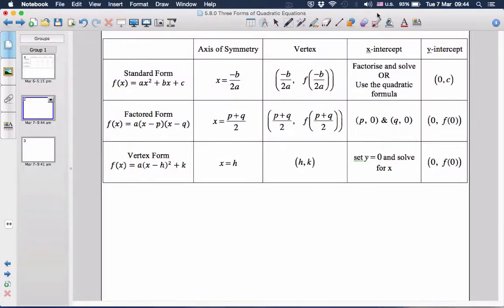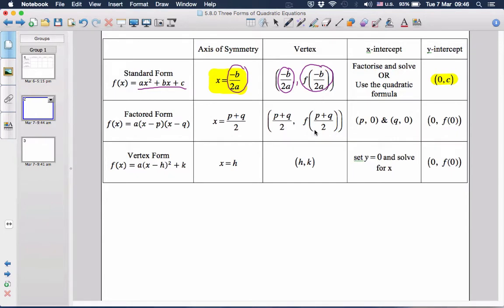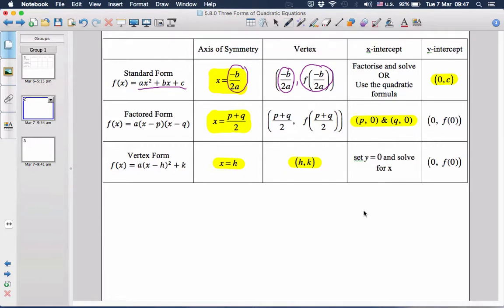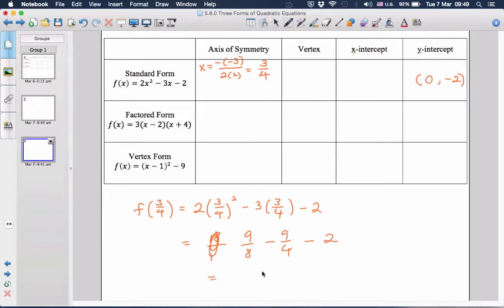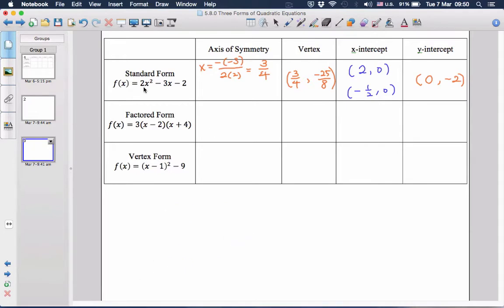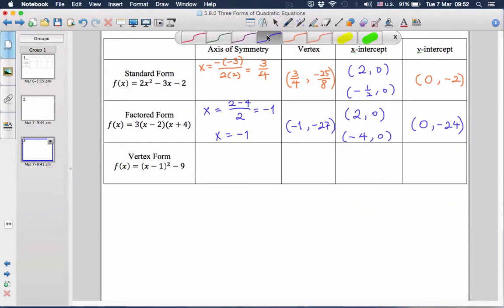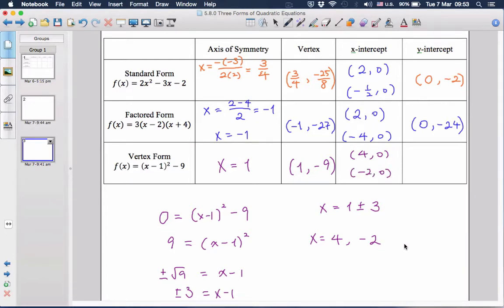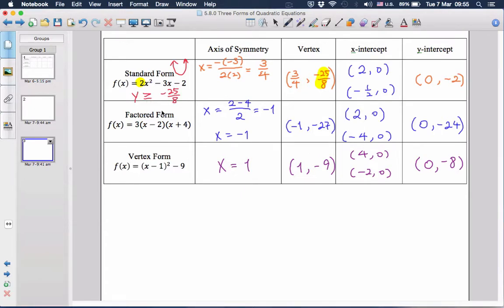5.8.0 Three Forms of Quadratic Equations